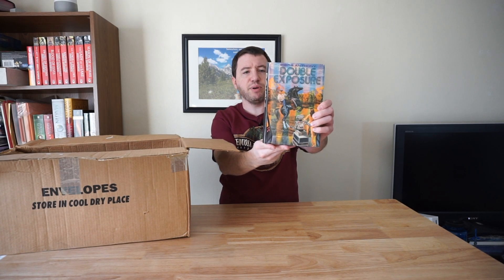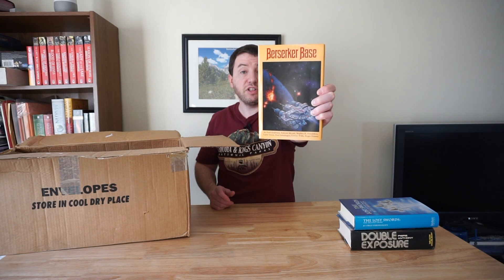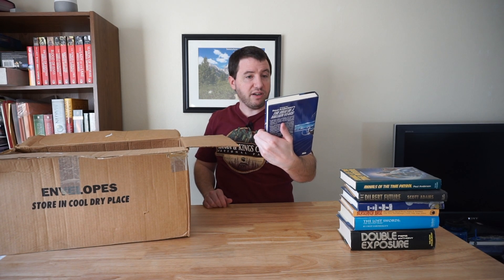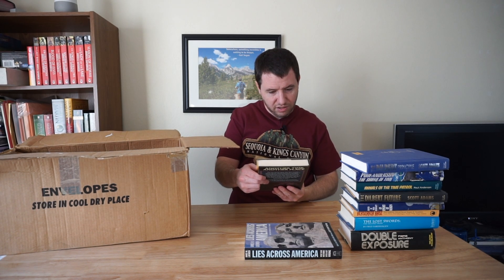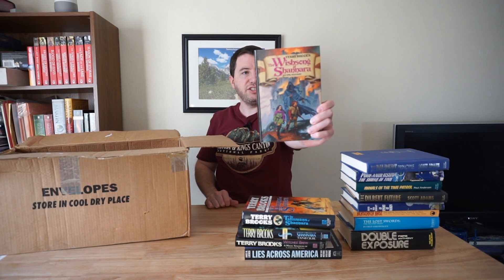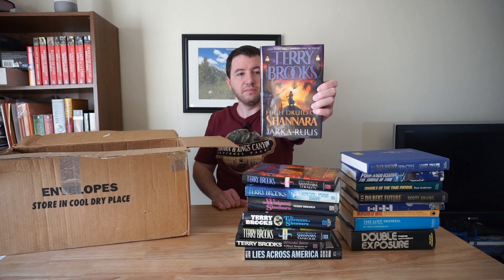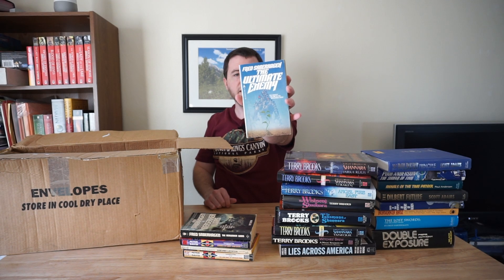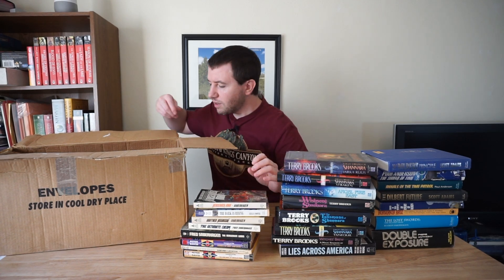All The Books My Father-In-Law Gave Me (Unboxing Part 2)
This is part 2 of my unboxing video. Part 1 is linked below if you want to watch it.

My father-in-law has had a lot of old(ish) fantasy and science fiction books in storage for the past 15  years. I decided to film myself opening these boxes.